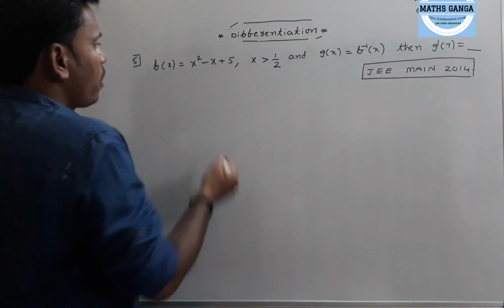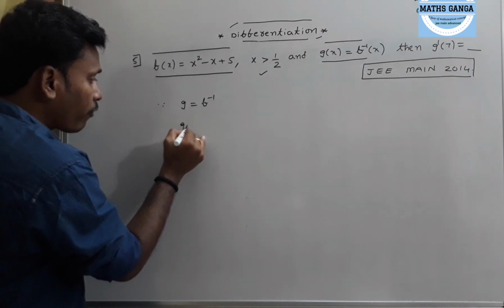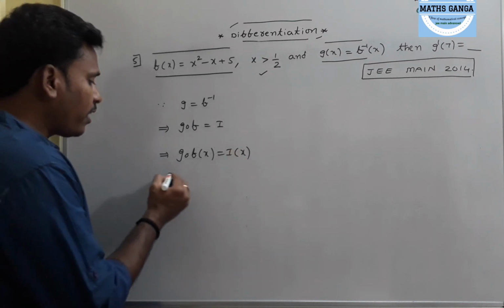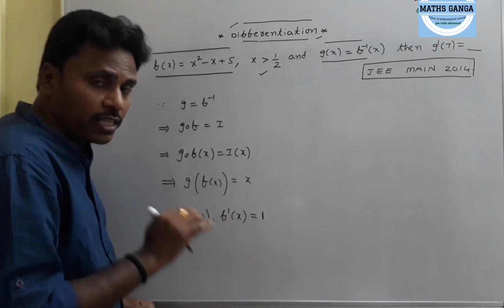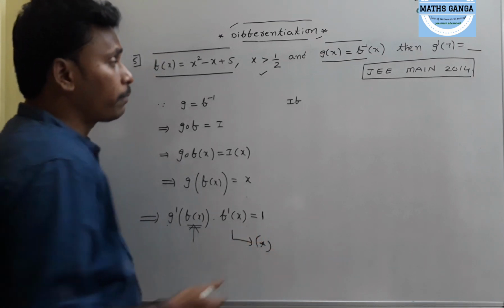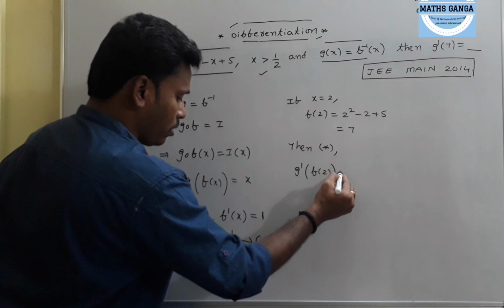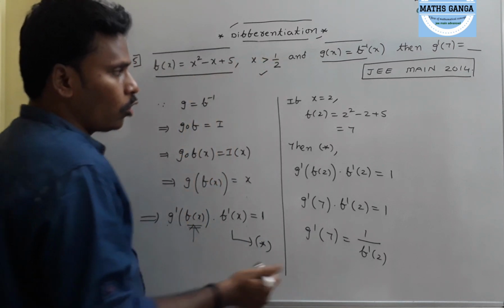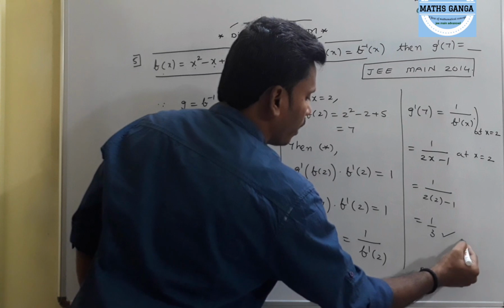JEE MAIN & ADVANCED JEE DIFFERENTIATION(important )worksheet 3 PROBLEM 5 with detailed explanation